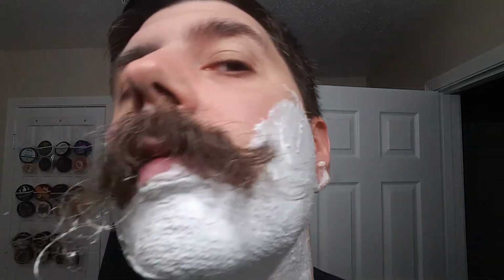Prohibition Style Bourbon Barrel soap, Parker Pure Badger Brush, Gillette Aristacrat with Feather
What a great shave (except for the weepers).

The bourbon barrel is an iconic image of the 20's civil war between american fbi agents and the gangsters running barrels of booze into all the major cities illegally. Our take on this iconic image of the 20's is to take an earthy smoked barrel and make it fresh and appealing to the senses. This is not your grandpas sandalwood scent it is fresh enough for summer and full bodied enough for cold winter night shaves.

Our 100% Pure Badger Shave brush has a long loft brush knot for extra lathering ability. Not as coarse as black badger, and more firm than silvertip badger, pure badger offers an excellent compromise between stiffness and softness. It creates a fabulous lather and we're sure you'll love it. The handsome walnut finish and chrome ergonomic handle was designed to make lathering in a deep shave mug or shave bowl easier.

This one is masculine. Like really, really masculine. Like a “take an old, beat up leather jacket, drape it over a couple of tires to make a table and clean your guns on it” kind of masculine. Dark, unrefined, and totally unresistible, this is a scent for those who don’t mind sticking out. Those who forge the paths. Those who are proud to be a man.